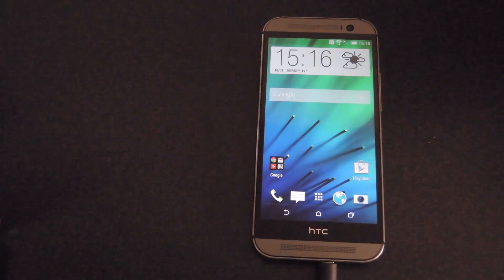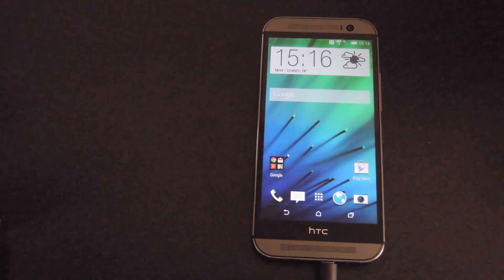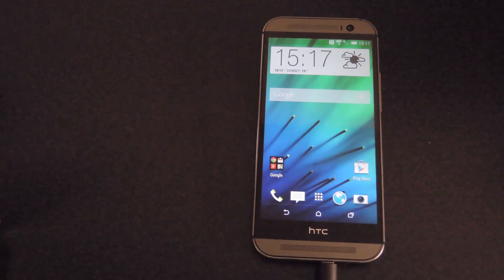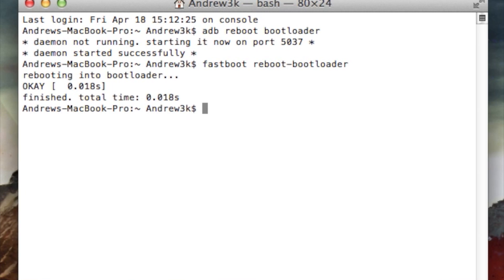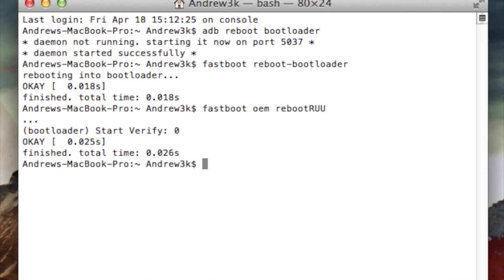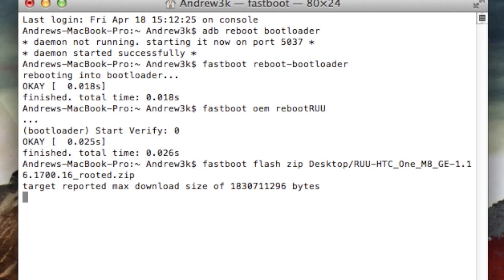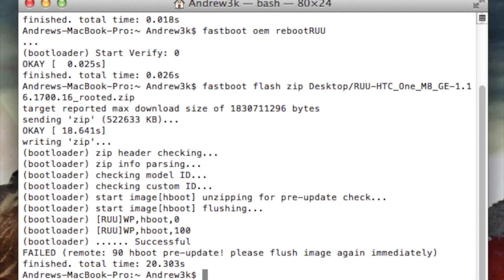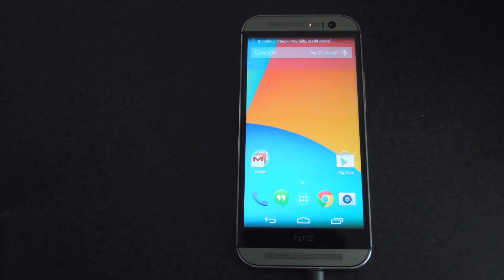Fully Convert Your Normal HTC One M8 to the Google Play Edition M8 [How-To]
How to Turn Your M8 into a Google Play Edition

In this softModder tutorial, I'll show you how to install the Google Play Edition RUU to your HTC One M8. By flashing the RUU, you will completely convert your normal M8—including radio, kernel, and Hboot—into the GPE version. This requires you to have S-Off, so be sure to do that before getting started.